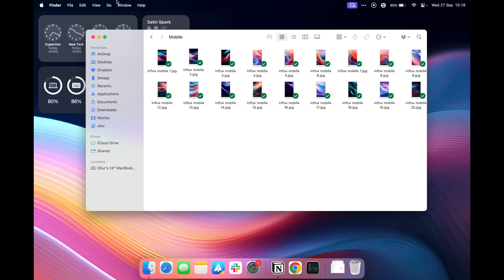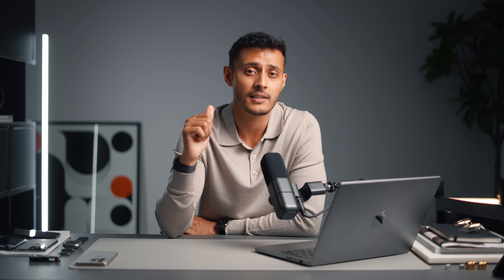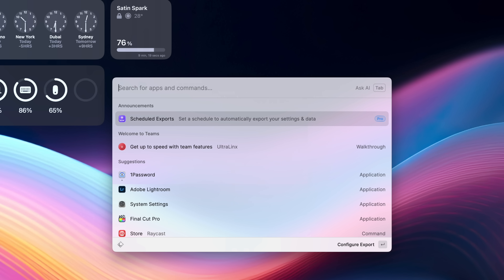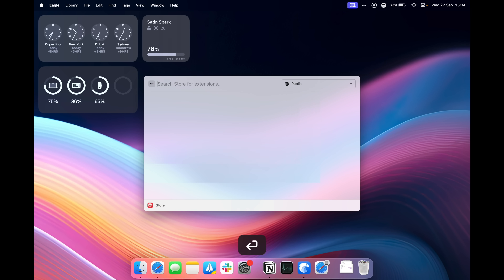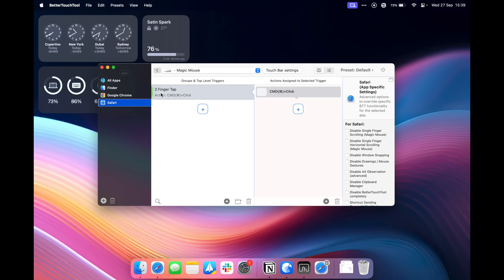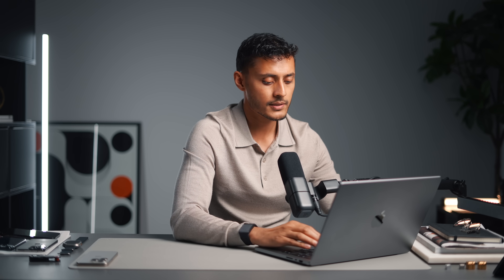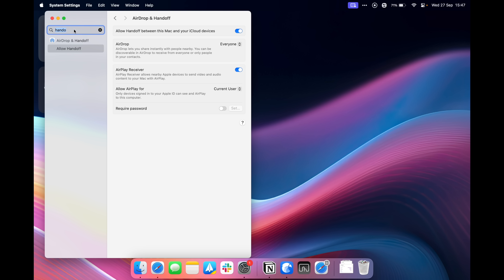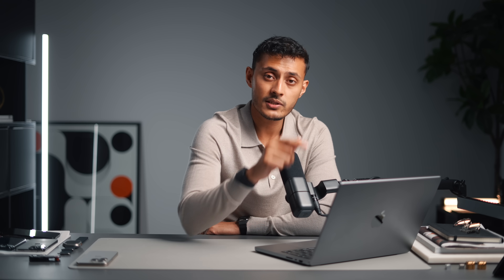Setting up a MacBook - The CORRECT settings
0:00 Intro
0:14 Finder settings
2:22 Raycast
2:58 Window management
3:19 Clipboard history
3:26 Floating notes
3:35 Hide all apps except frontmost
4:12 AI built in
4:43 Extensions
5:52 Advanced gestures
6:47 Change media keys
7:51 Hot corners
8:21 Display settings
9:13 Boot up apps
9:45 iPhone widegts on your desktop!